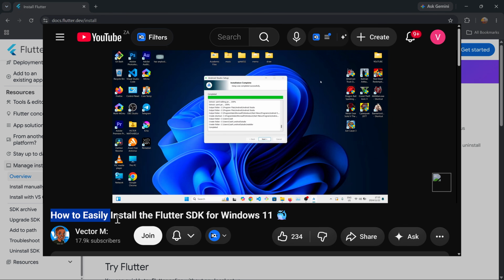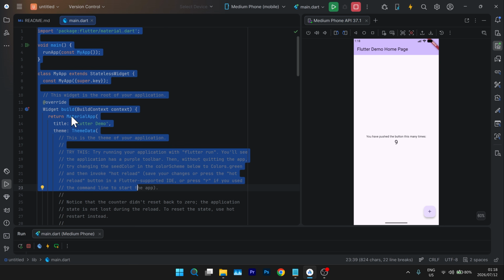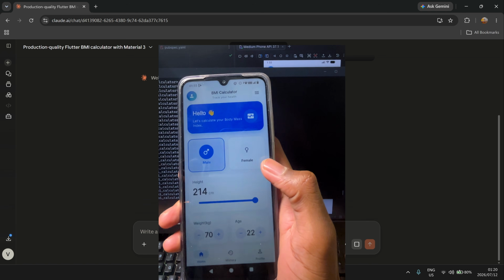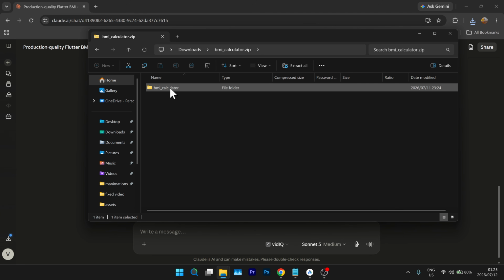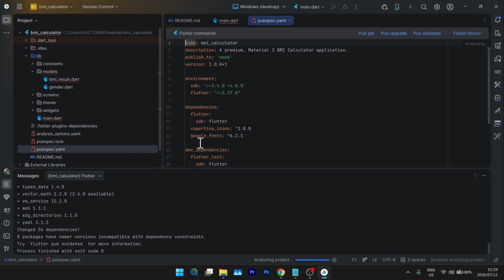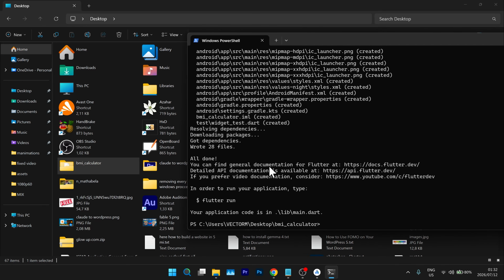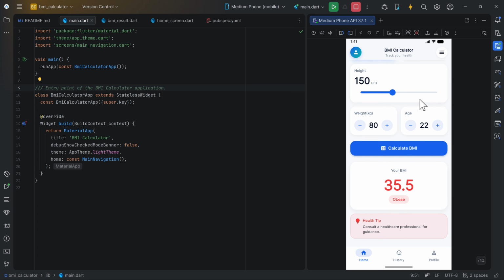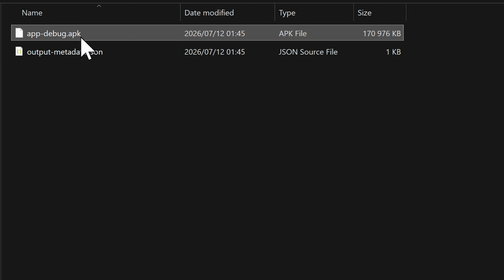How to Make an App With AI (Complete Tutorial) 🐥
Learn how to build android apps using AI in under five minutes.

In this tutorial , I  demonstrate a streamlined workflow for anyone looking to create mobile app software without spending money. We walk through the complete setup of your development environment, showing exactly how to leverage AI tools to move from an initial plan to a functional application. This guide is designed for beginners who need to understand how to build android app tools efficiently.

By following this process, you will gain a practical understanding of how an ai app generator can speed up your programming tasks. Whether you are a student or a hobbyist, mastering these techniques will simplify how you create mobile app prototypes. We focus on the most accessible path to build android app functionality, ensuring you have a working result by the end of the video.

🕒 Timestamps:
0:00 Build an App With AI
0:40 Install Flutter
1:05 Install Android Studio
1:31 Generate the App with Claude Code
2:35 Run the App
5:58 Export APK & Install on Phone
7:00 Flutter Course

Happy coding! 🔧💻